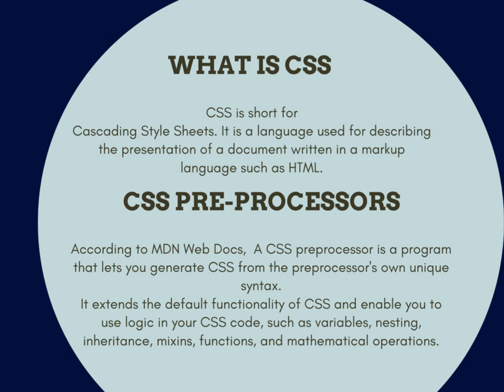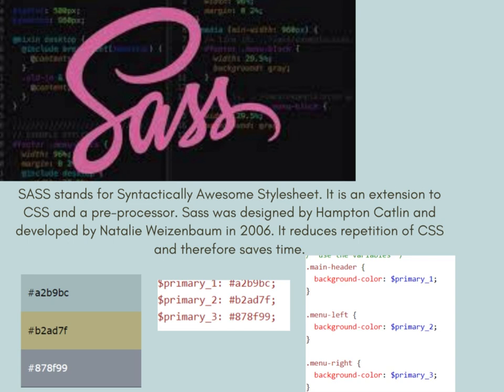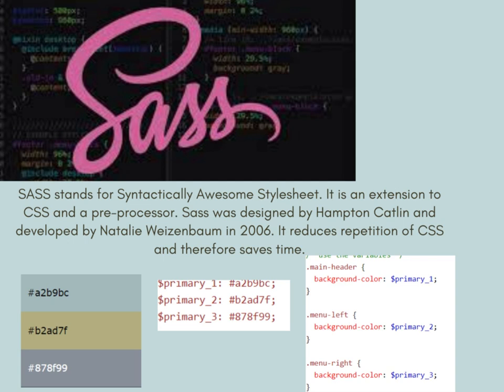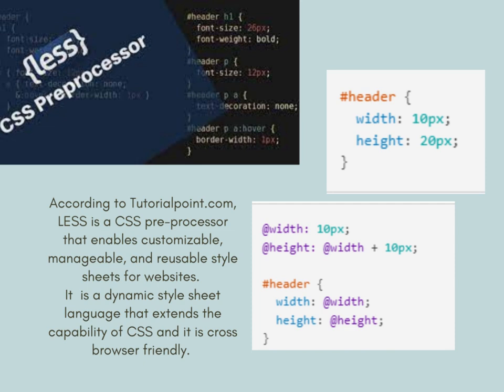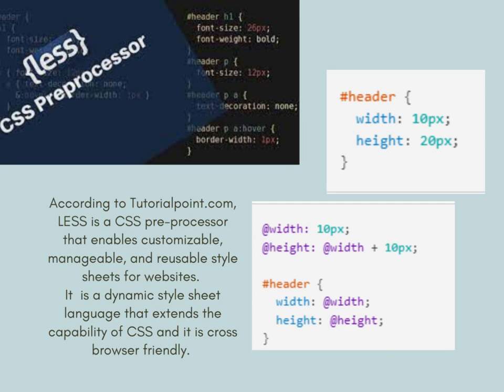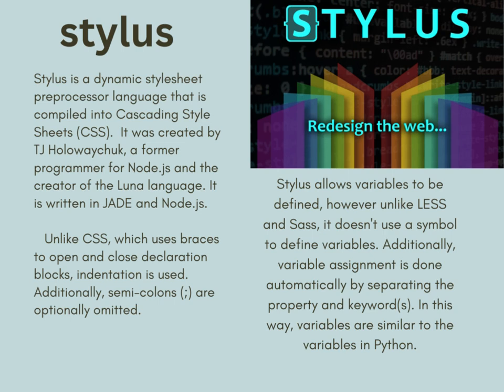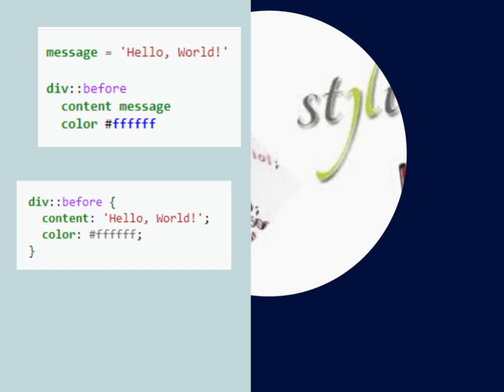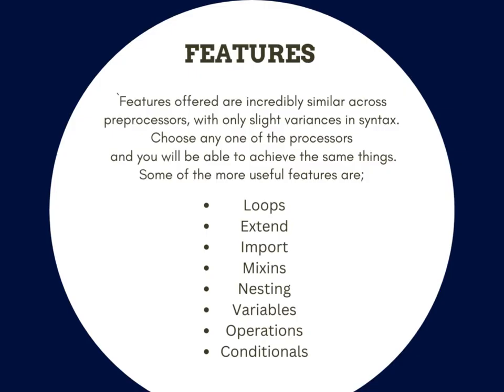CSS Preprocessors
About CSS Preprocessors and how to use it